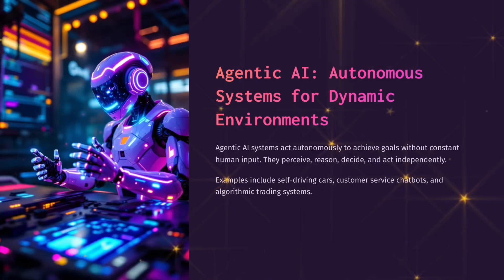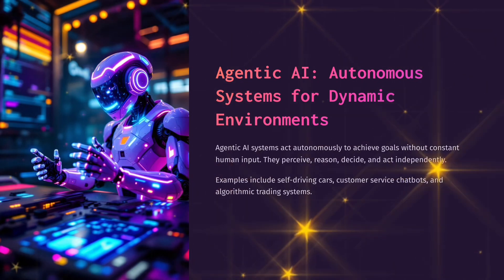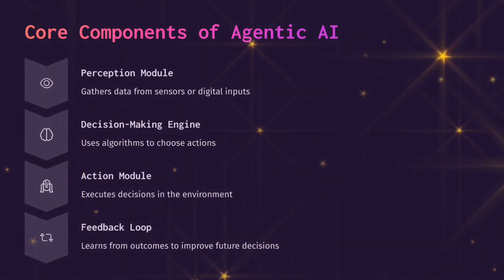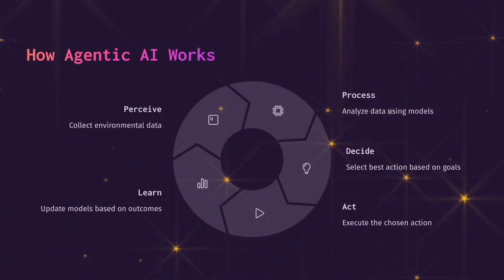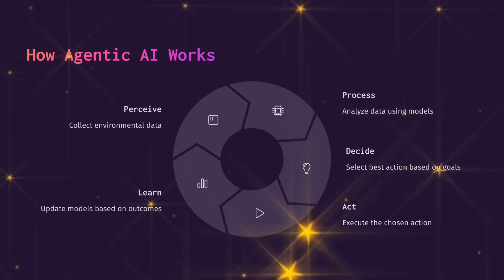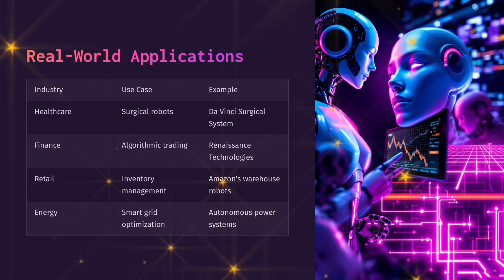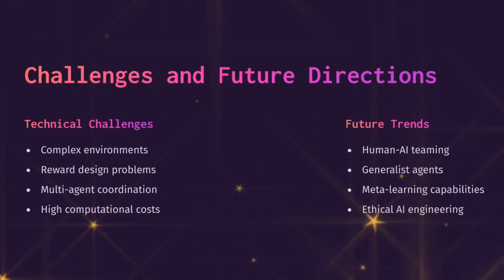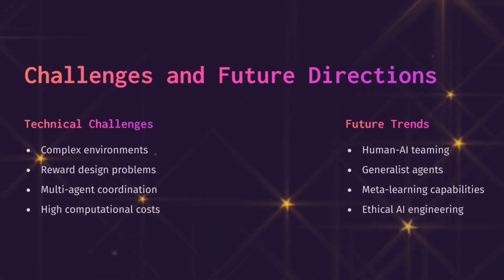Ever wonder how software thinks? Deep dive into agentic AI & its potential!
🤔 What if AI could truly reason? 🧠 Welcome to your home for all things Agentic AI! Let's explore this cutting-edge tech together. 🤝